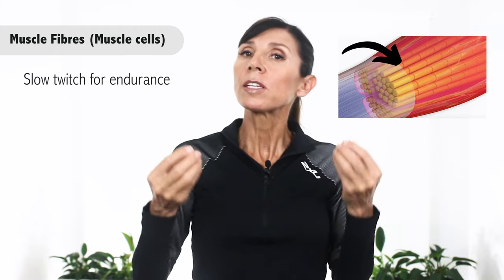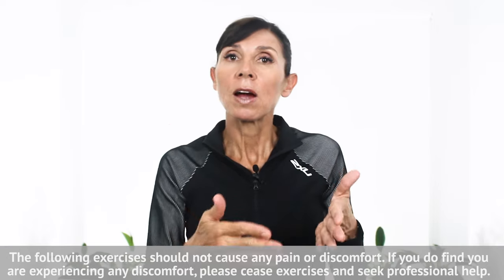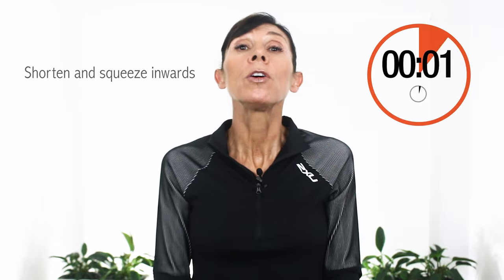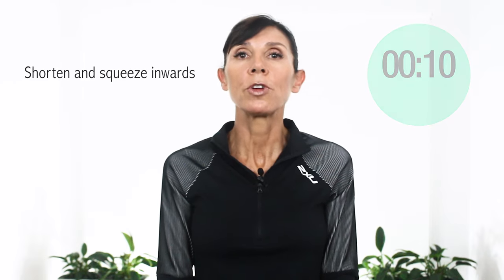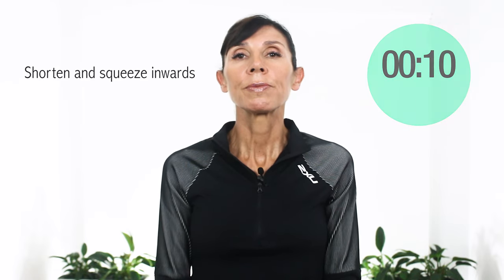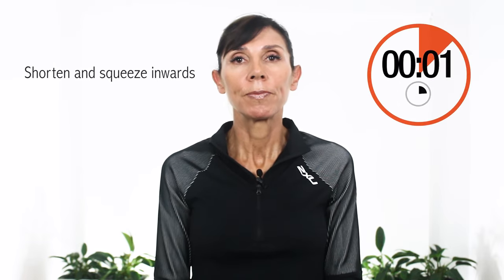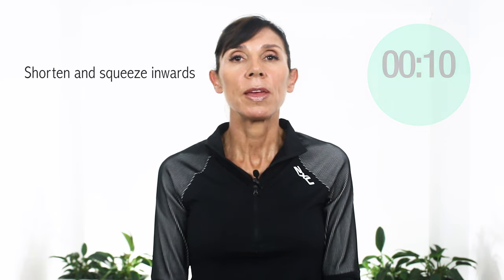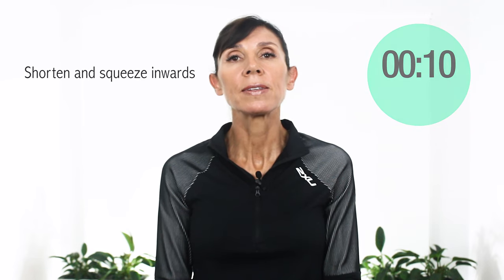Kegels for Men - REAL TIME Daily Kegels WORKOUT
Kegels for men real time workout guides you with the correct timing for your daily Kegel exercises. trains your complete Kegels workout. Kegel exercises for men can strengthen your pelvic floor muscles, improving stamina (last longer) and control. Suitable for men of all ages.

Kegels for Men Training Guidelines

1. Kegels Technique
* Start with the best position for your comfort and sensation; lying down, sitting upright or standing
* Start using a gentle maintained contraction
* Relax and rest your pelvic floor muscles between every Kegel exercise
* Increase the strength of your Kegel exercises when you have the correct form

2. Kegels Daily Routine
* Start with your long maintained Kegel exercises
* Maintain each exercise hold for as long as you can up to 10 seconds duration
* Repeat up to 10 long Kegel exercises in a row
* Next practice 10 quick and strong 1 second Kegel exercises in a row

This daily routine can be performed 3-6 times daily on your training day.
Try to include 3-4 training days per week as part of your regular Kegels routine.

This Kegels workout trains both the slow and fast twitch pelvic floor muscle fibres in men. It's important to exercise both these types of muscle fibres to improve and maintain pelvic floor muscle strength and control.

Resources

Milios, J.E., Ackland, T.R. & Green, D.J. Pelvic floor muscle training in radical prostatectomy: a randomized controlled trial of the impacts on pelvic floor muscle function and urinary incontinence. BMC Urol 19, 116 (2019).

Music That Kid Goran Licensed User